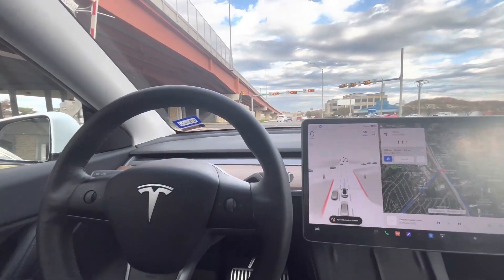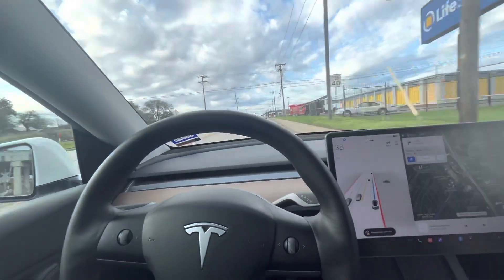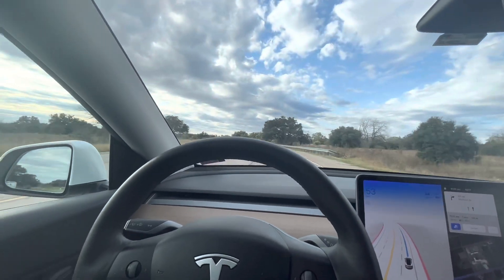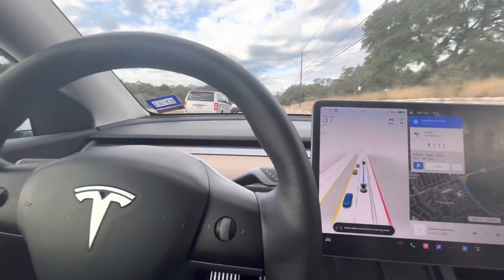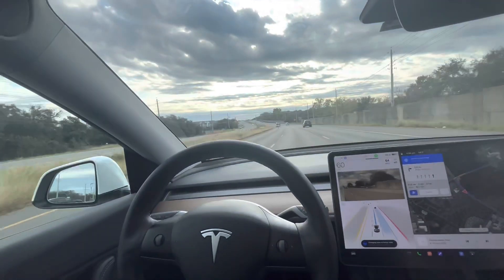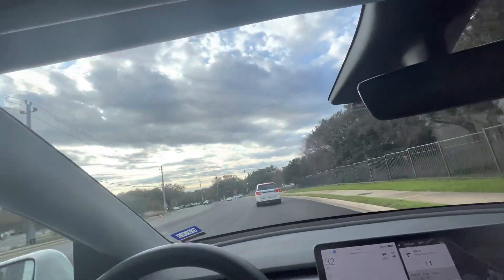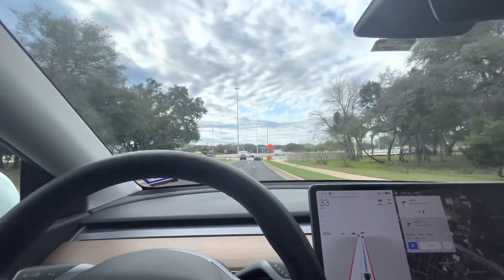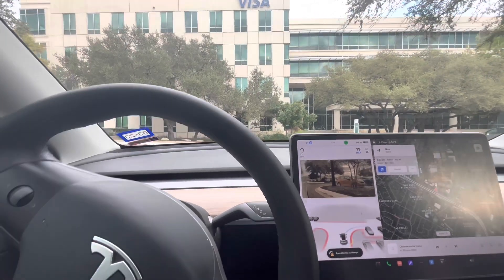Tesla Model Y full self driving from home to work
Model Y FSD from home to work